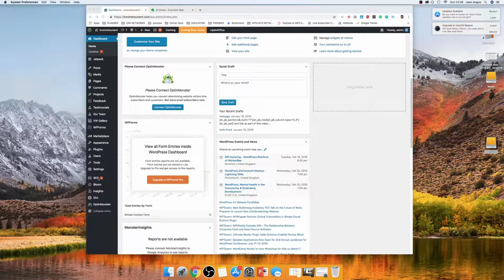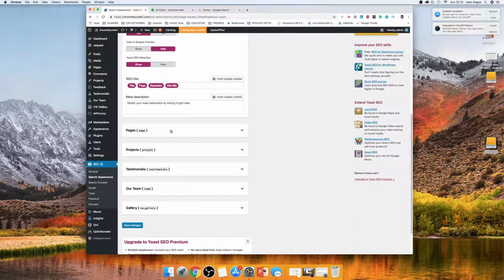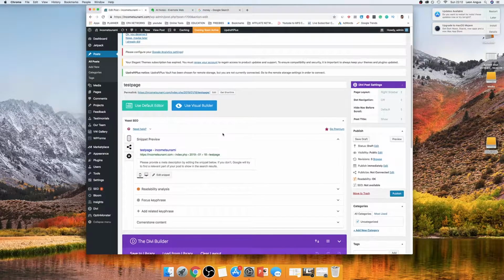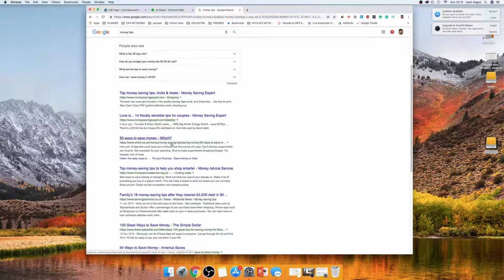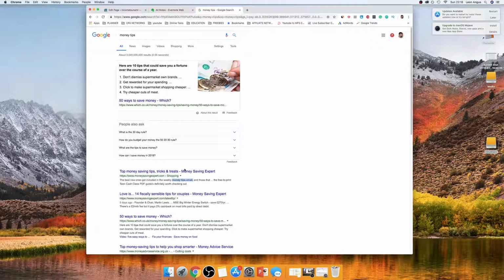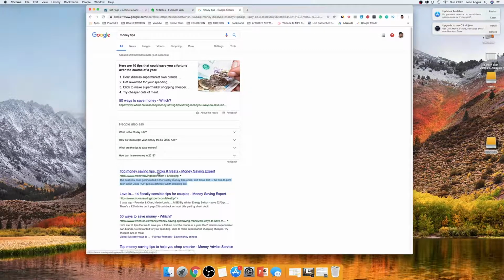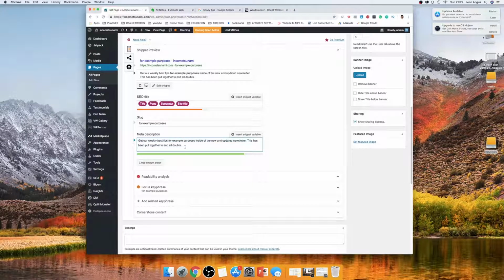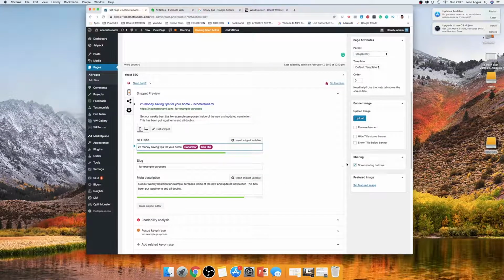Writing Meta title & meta description for SEO |Leon Angus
One of the easiest things to do and mess up at the same time is the meta title & meta description.

This video will take you through the motion that I take myself for when optimizing my website for the best click-throughs and descriptive front of the house.

I also cover a little topic that is always forgotten with meta involving setting the meta on your homepage which 90% plus new site owners forget to do. This is a huge mistake as search engines determine your site based on the description of the homepage. So you got to watch this video and find out how to set it.

Hopefully, this will help with your homepage title and meta descriptions on your website.